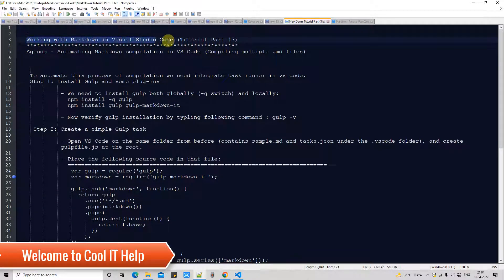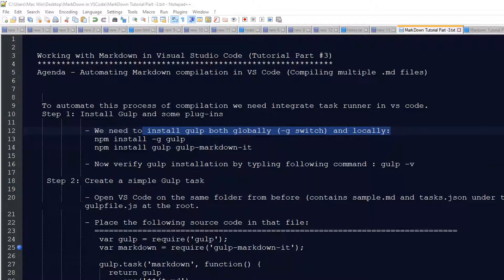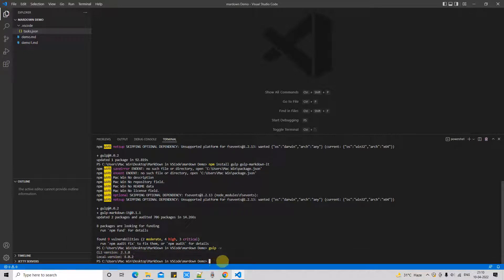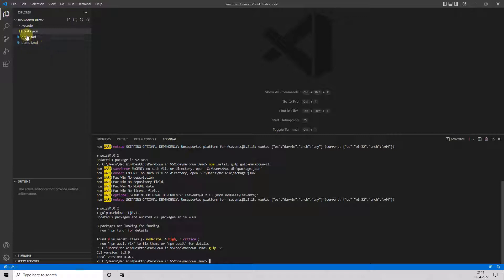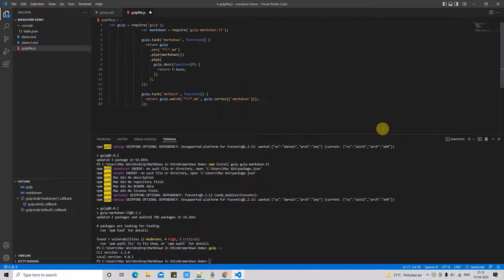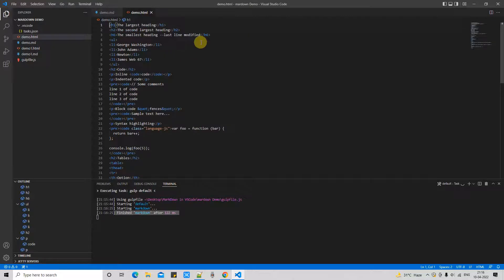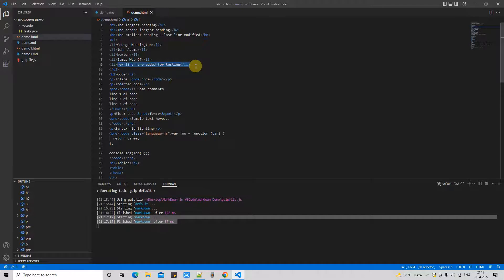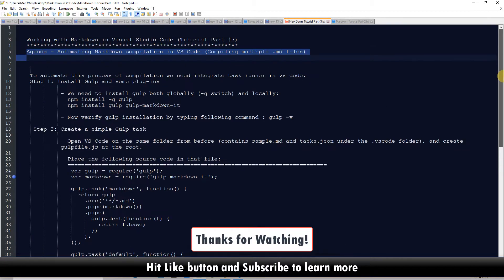Automating Markdown compilation in VS Code (Compiling multiple .md files)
In this tutorial session, we will learn 'Automation of Markdown compilation in Visual Studio Code (Compiling multiple .md files). To automate this process of compilation we need integrate task runner in vs code. And we are going follow the steps given below:
To automate this process of compilation we need to integrate task runner in vs code.
 Step 1: Install Gulp and some plug-ins
 - We need to install gulp both globally (-g switch) and locally:
               npm install -g gulp
               npm install gulp gulp-markdown-it
- Now verify gulp installation by typing the following command: gulp -v
Step 2: Create a simple Gulp task
 - Open VS Code on the same folder from before (contains a sample.md and tasks.json under the .vscode folder), and create  gulpfile.js at the root.
- Place the following source code in that file:
   var gulp = require('gulp');
            var markdown = require('gulp-markdown-it');
    gulp.task('markdown', function() {
      return gulp
     .src('**/*.md')
     .pipe(markdown())
     .pipe(
       gulp.dest(function(f) {
      return f.base;
    gulp.task('default', function() {
      return gulp.watch('**/*.md', gulp.series(['markdown']));
What is happening in the above code? We are watching for changes to any Markdown file in our workspace, i.e. the current folder open in VS Code.
We take the set of Markdown files that have changed and run them through our Markdown compiler, gulp-markdown-it.
 We now have a set of HTML files, each named respectively after their original Markdown file.
   file1.md ===: file1.html
 We then put these files in the same directory.

 Step 3: Run the gulp default task in the background.
Edit the Tasks.json file and use the following code :
              // for the documentation about the tasks.json format
      "version": "2.0.0",
      "tasks": [
       "type": "gulp",
       "task": "default",
       "problemMatcher": [],
       "group": {
      "kind": "build",
      "isDefault": true
 Step 4: Terminate the gulp default Task
The gulp: default task runs in the background and watches for file changes to Markdown files. If you want to stop the task, you can use Terminate Task from the global Terminal menu.